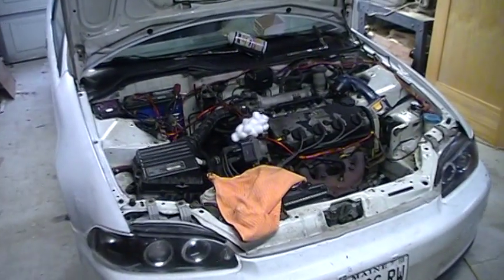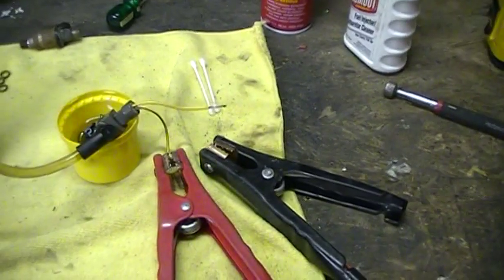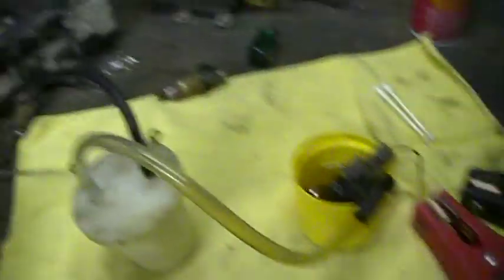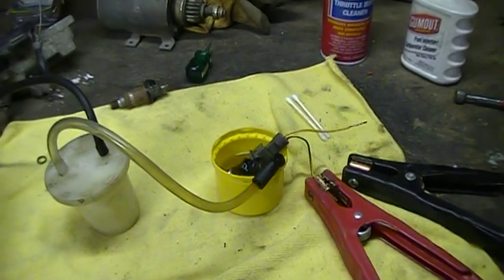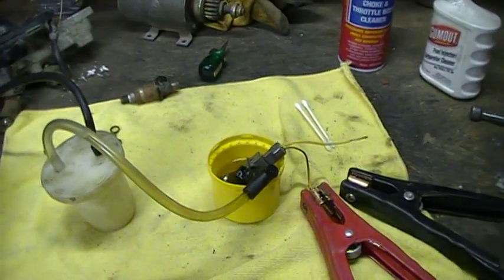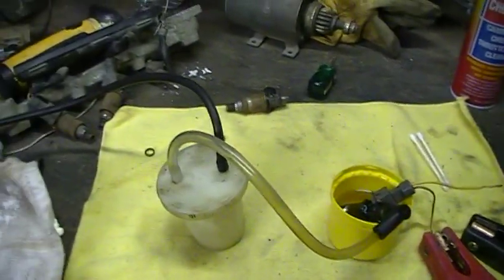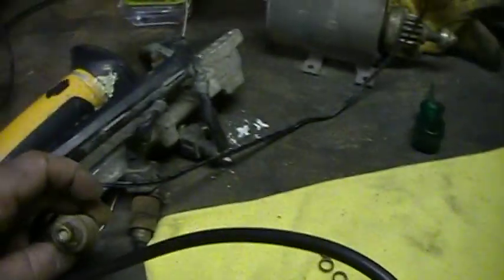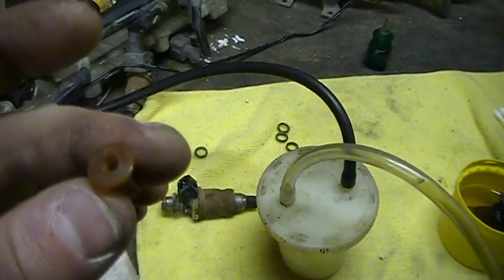Backyard Mechanic DIY fuel injector cleaning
Here is a low cost way to clean your fuel injectors with simple shop/home tools.  I've used this technique on two cars so far with good results.  Both cars idled smoother and felt slightly more powerful throughout the mid-range rpms.
I'm using a plug from a junkyard car to hold the injector open/cycle it open closed.  I'm also using a "one man brake bleeder," for separating fluid from the air being sucked in by my vacuum.
I didn't turn on the vacuum because it's super loud and I can't talk over it anyway.